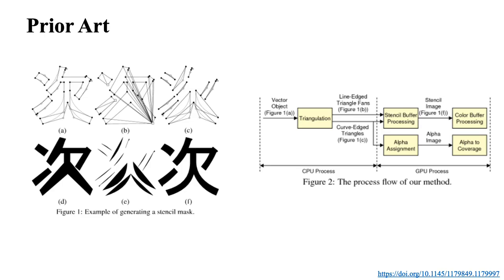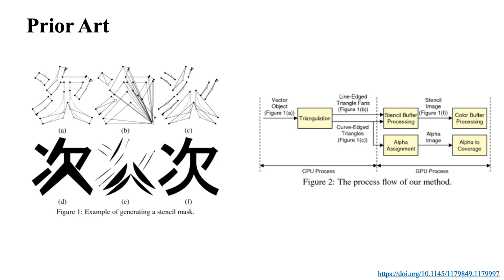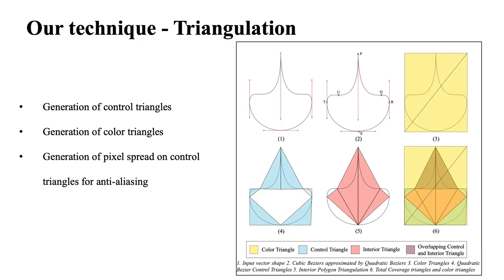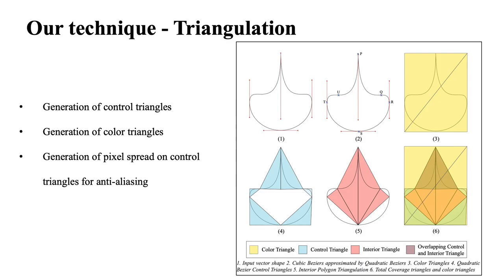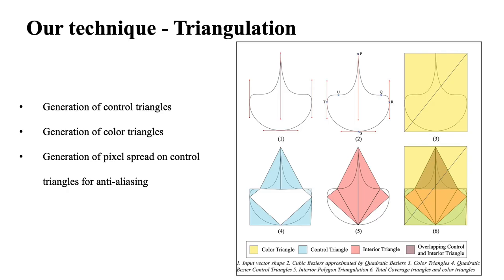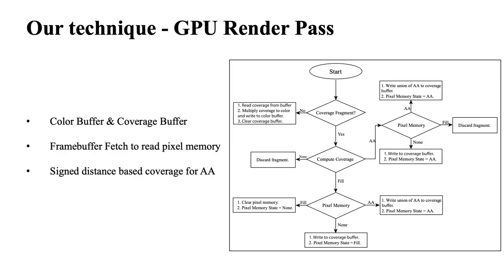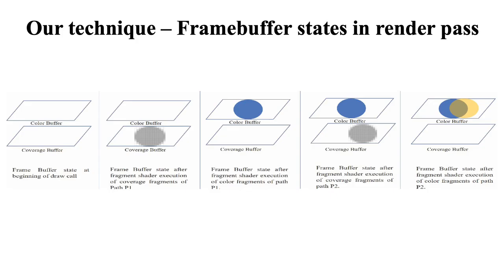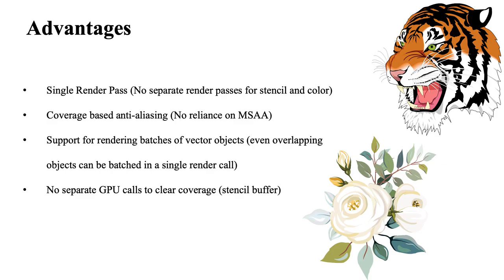(1) - Rendering 2D Vector Graphics on Mobile GPU Devices | Eurographics'2021 Poster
Designers and artists world-wide rely on vector graphics to design and edit 2D artwork, illustrations and typographic content. There is a recent trend of vector graphic applications moving to mobile platforms such as iPads, iPhone and mobile phones and with that there is new interest in optimised techniques of rendering vector graphics on these devices. These vector applications are not read only but also requires real time vector editing experience. Our solution builds upon standard 'stencil then cover' paradigm and develops an algorithm targeted for GPUs based on tile based deferred rendering architecture. Our technique provides an efficient way to use signed distance based anti-aliasing techniques with 'stencil then cover' paradigm by employing a state machine during the fragment shader stage of graphics pipeline.

Harish Kumar, Anmol Sud